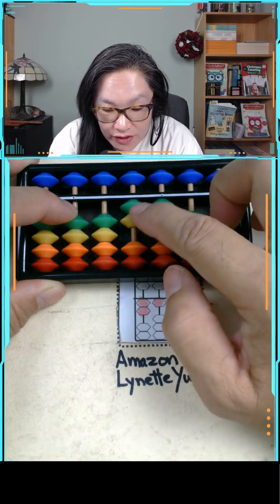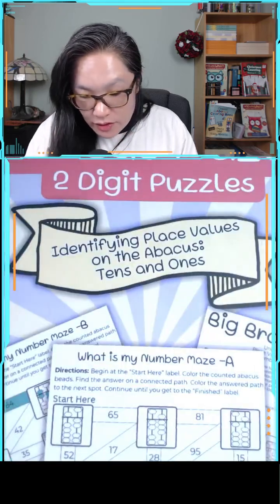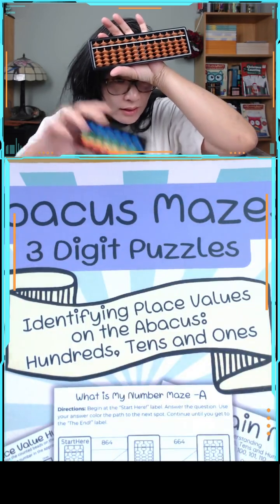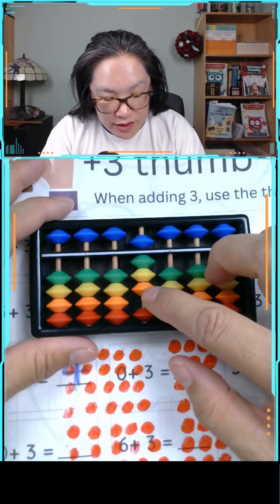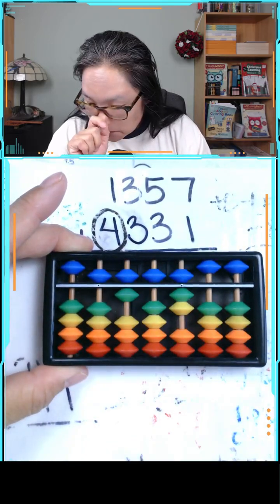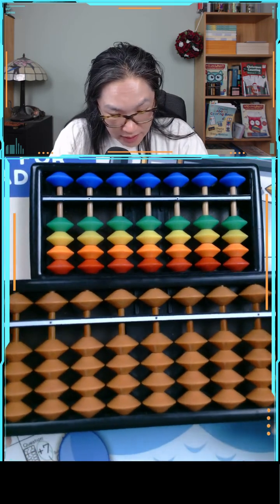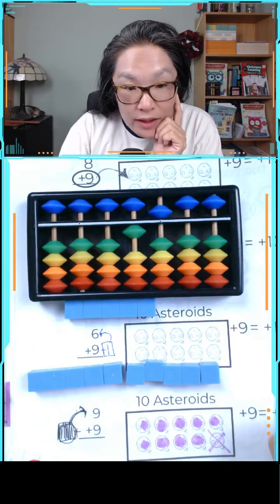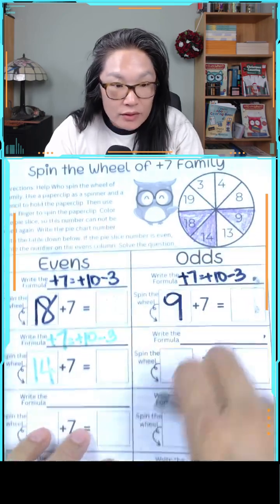Live Stream Learn Abacus- 20250913 06am